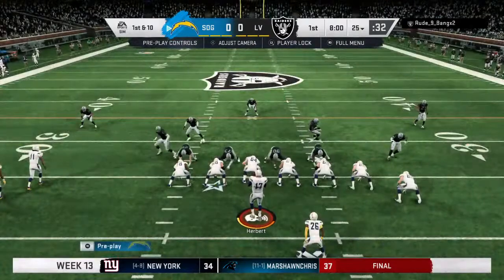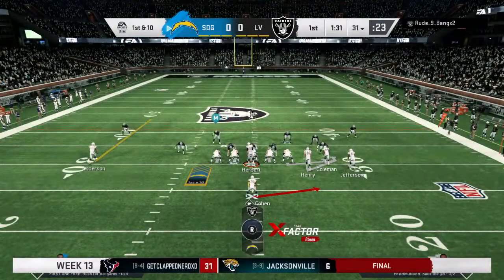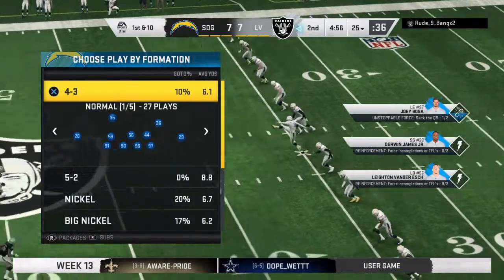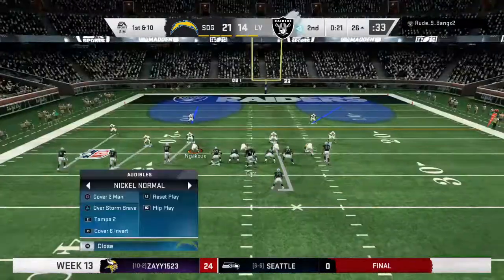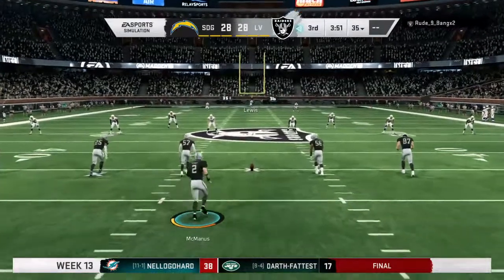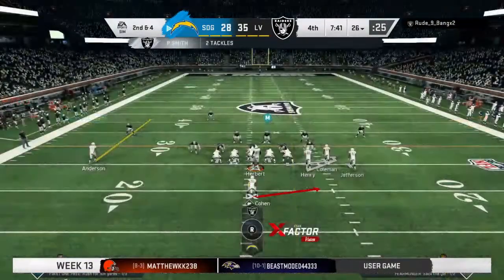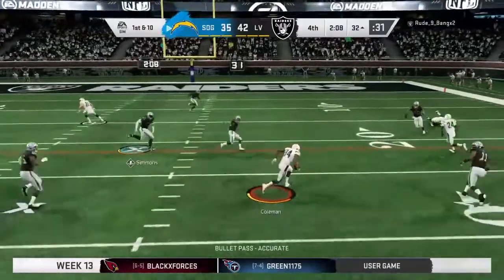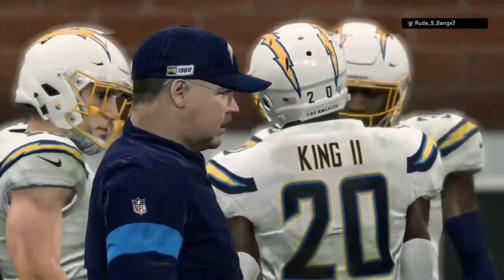Season 4 - Week 13 - San Diego Chargers vs Las Vegas Raiders